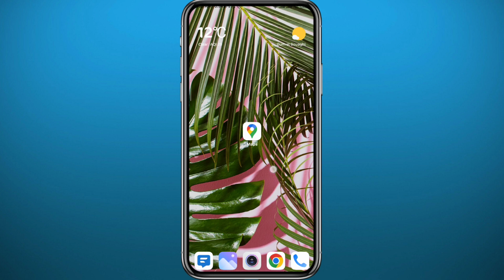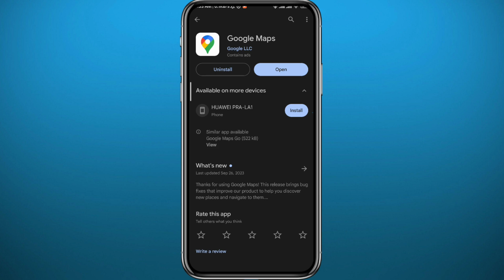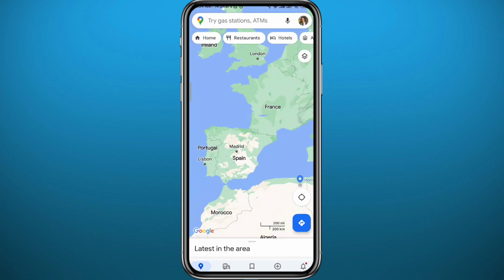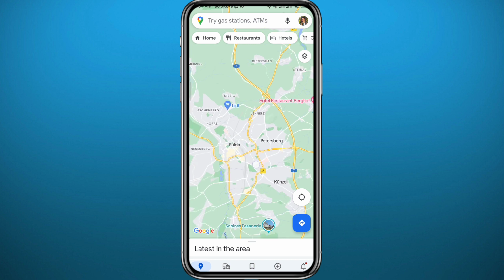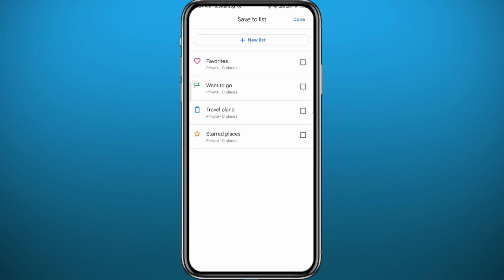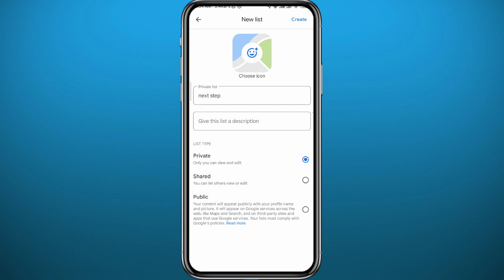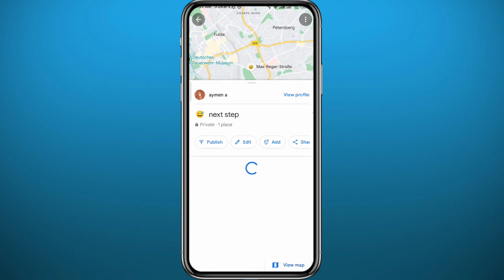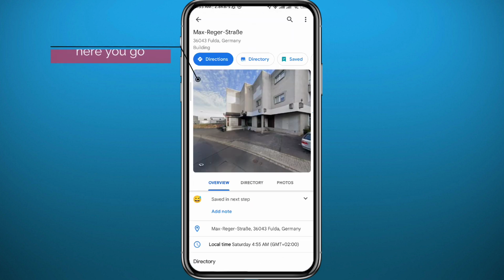How to Save Location on Google Maps (2024) - Full Guide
Do you want to know how to save location on Google Maps? Then this is the video for you! I will show you how to add location in Google Maps on iPhone and Android.

This is a step-by-step tutorial on how to save new place in Google Maps in 2024. You can learn how to save new location in Google Maps on iPhone and Android, so don't worry.